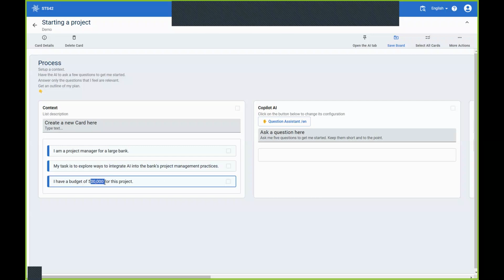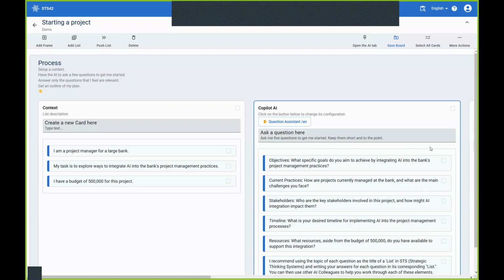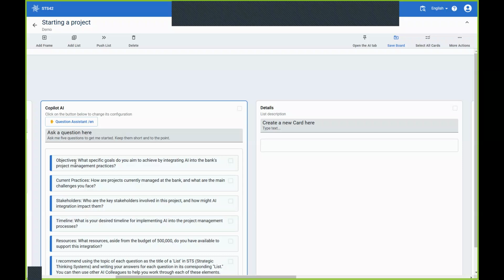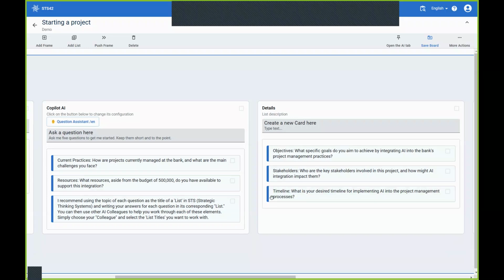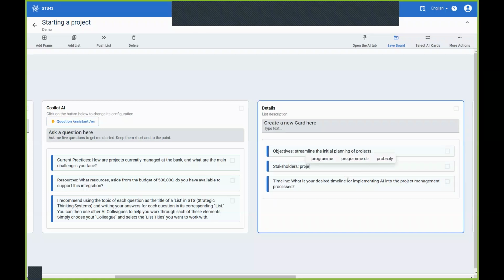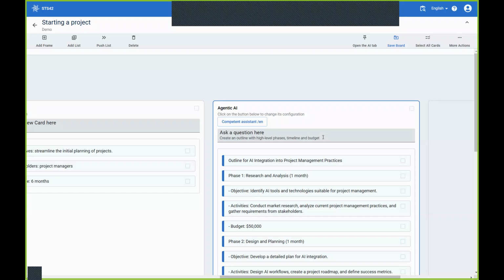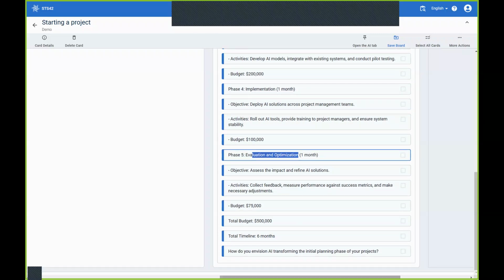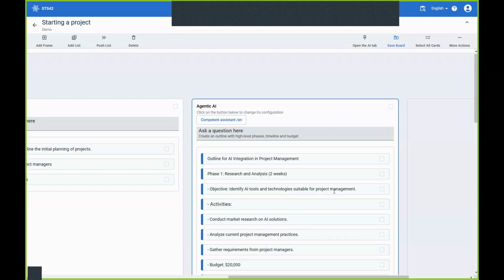Using STS copilot and agentic AI for creating a project outline